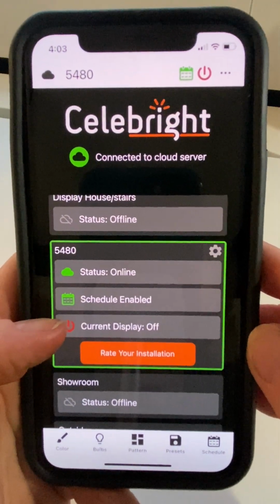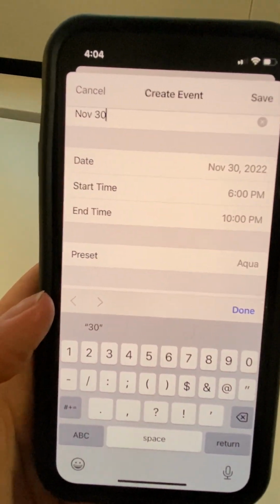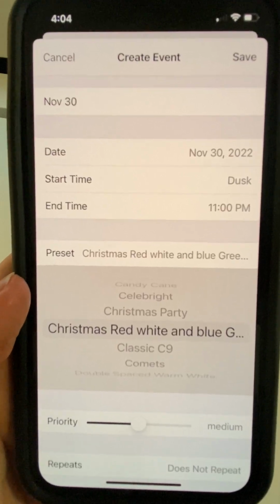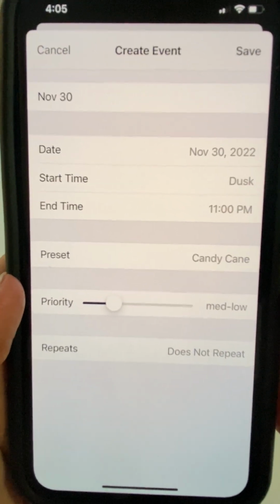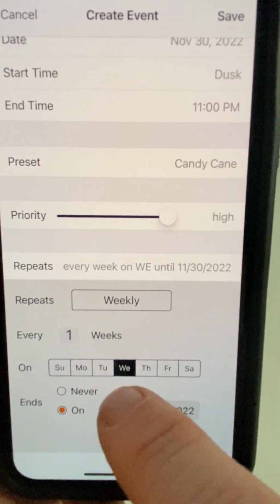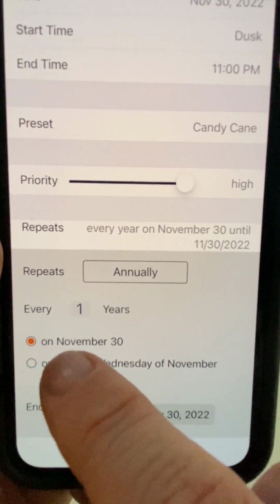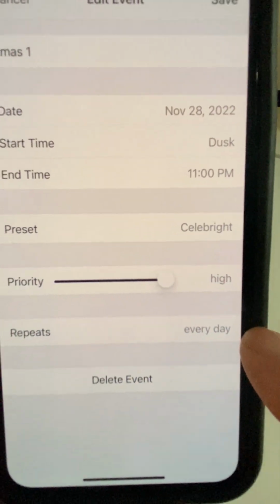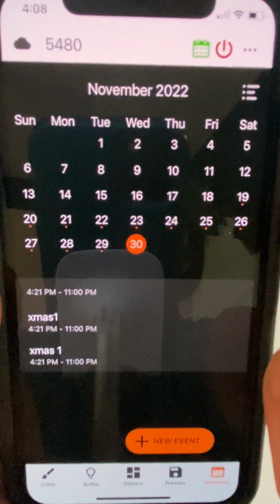How to create a schedule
Set a schedule within the Celebright Cloud app